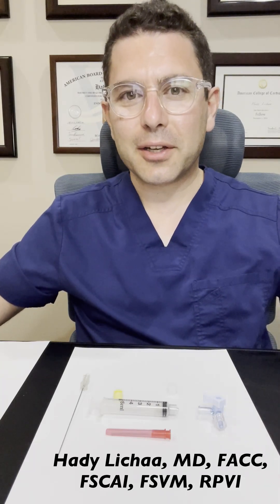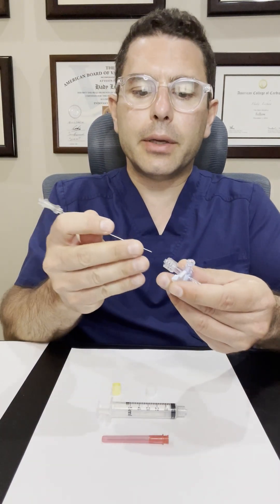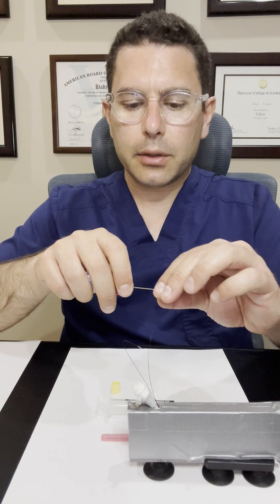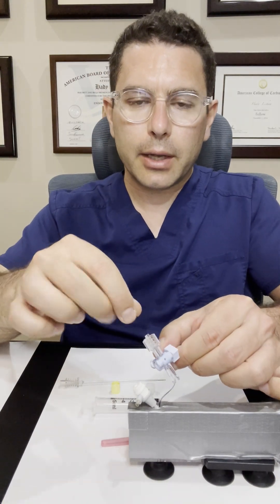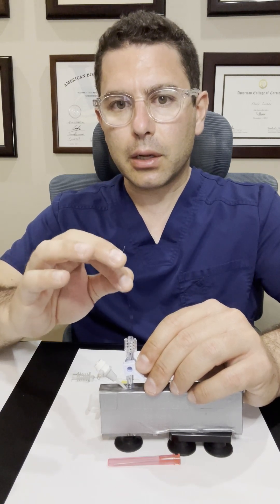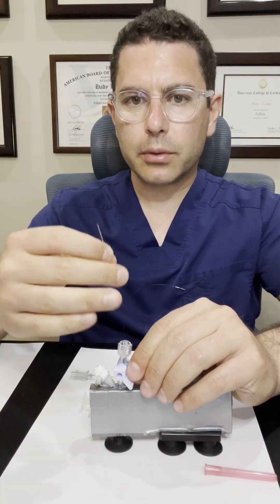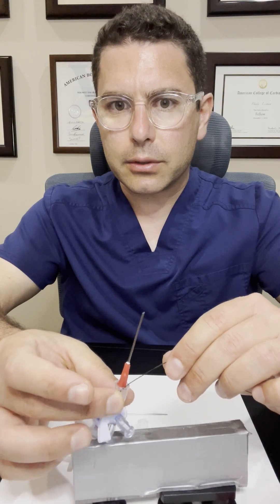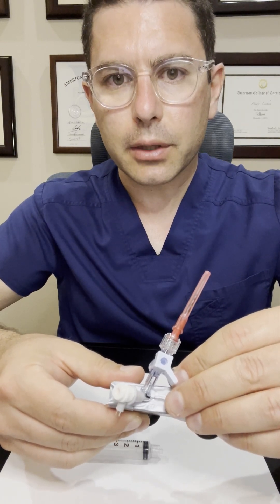Stopcock & BluntNeedle combo for sterile Perclose suture maintenance in the CCU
This describes one of the simple and cost-effective techniques to maintain sterility of PercloseSutures around an indwelling LargeBoreSheath in the CCU/ICU.